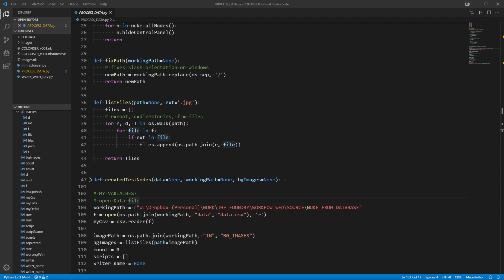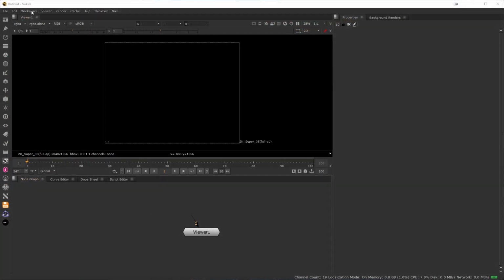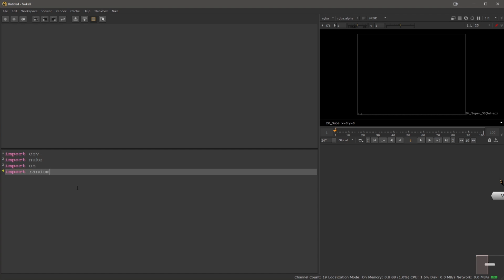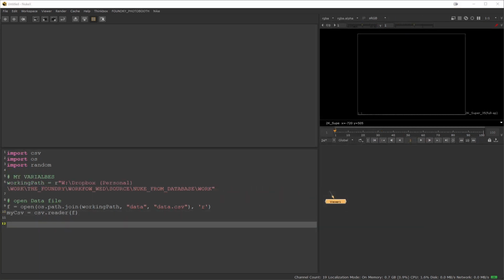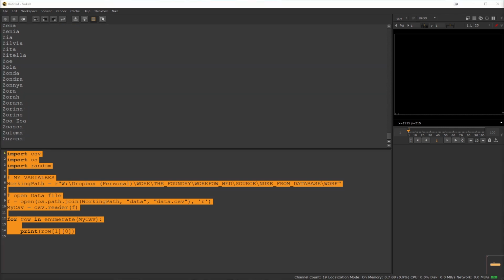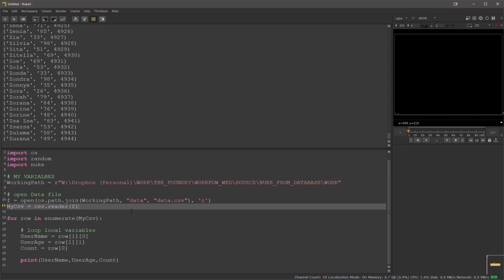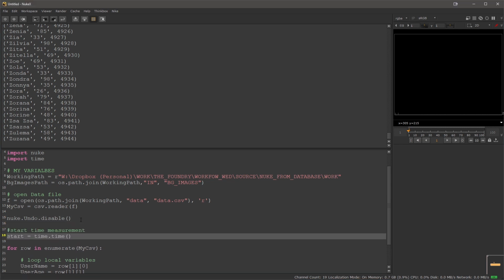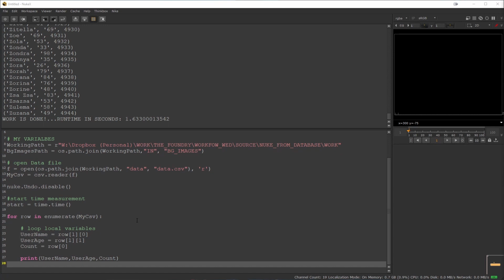Using Python to access data from an external Database in Foundry's Nuke - Part 1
In this week's WorkflowWednesday, we look at Nuke and how you can use Python to load data from an external database!

People, passion, and tech that takes you places.